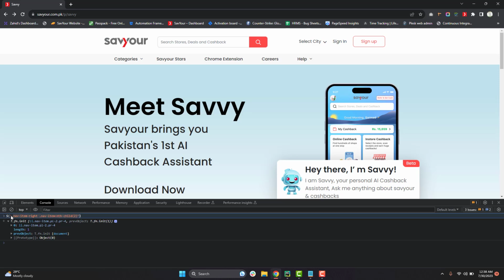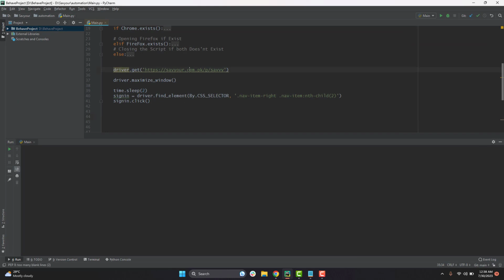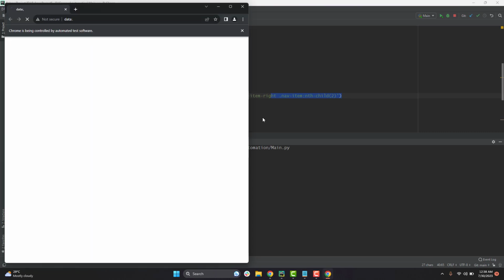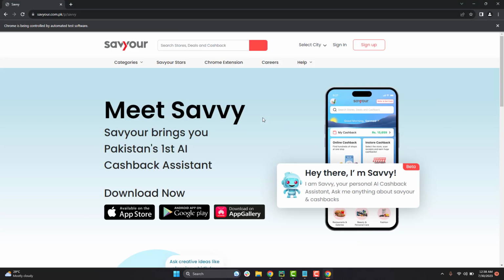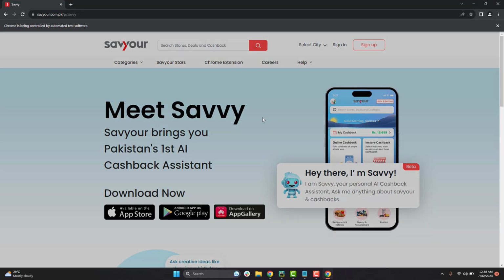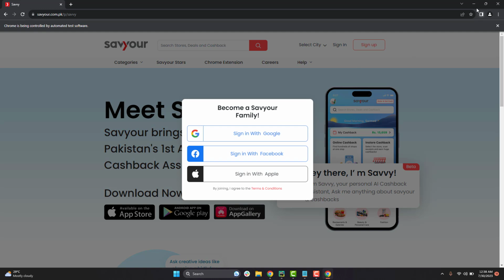Why we use nth-child in CSS Selector - Selenium Locators Tips & Trick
In this video I have shared the knowledge how we can use the nth-child. If there are mutiple values with same class we can easily choose our desired value by using the nth-child.